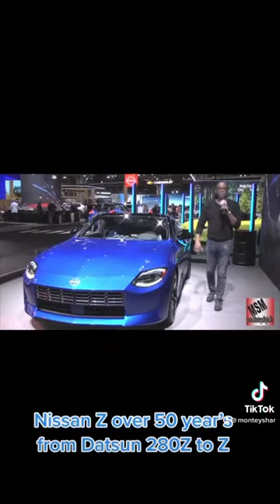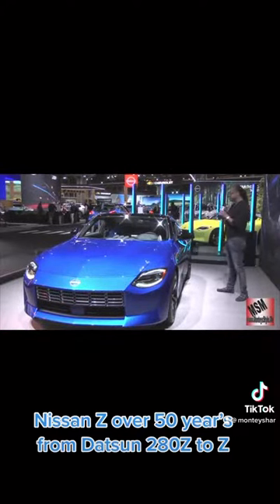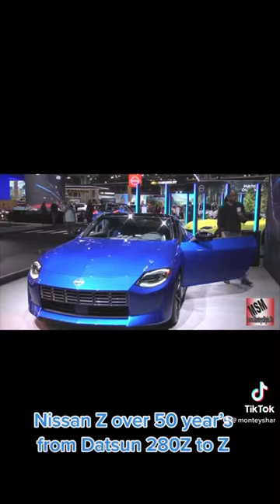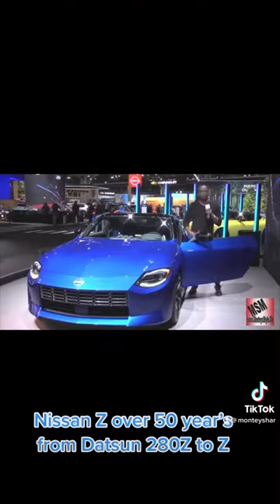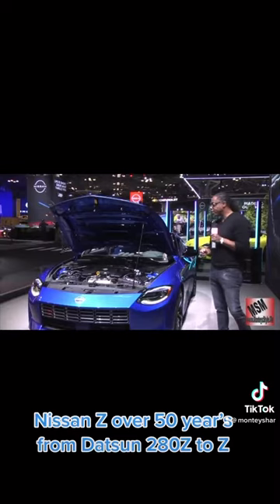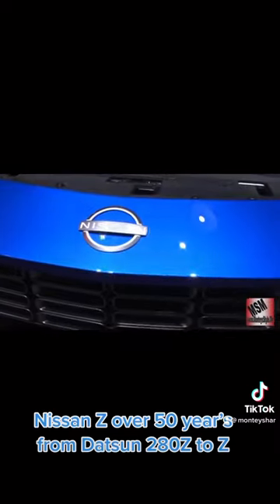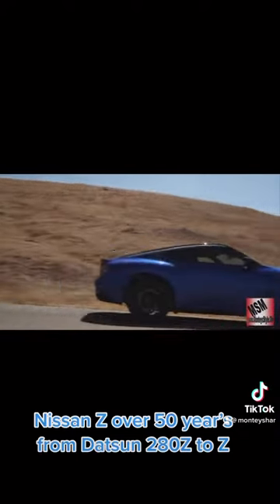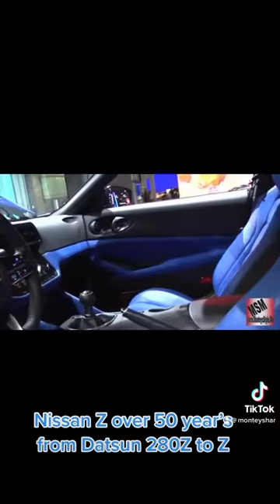MonteysStyle VideoY es the Z classic at any decade, 2023 one of car of the year🔥👏😍😂